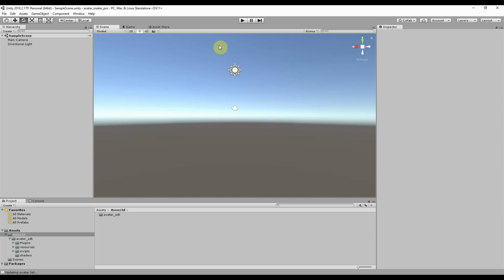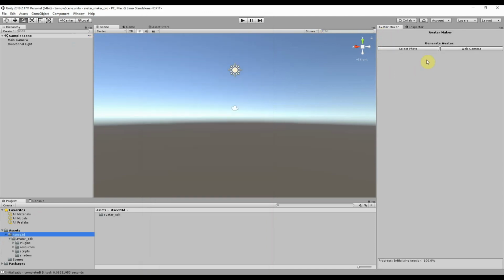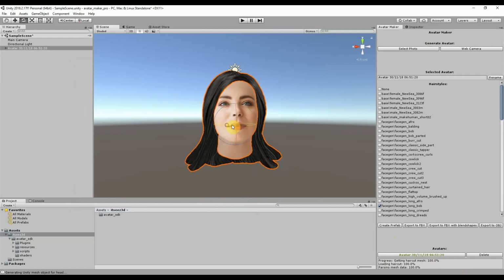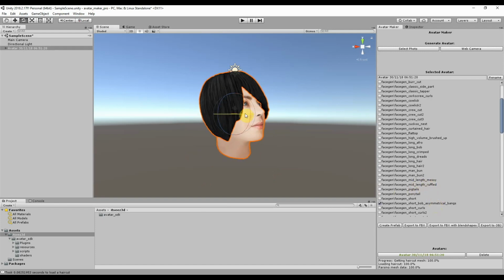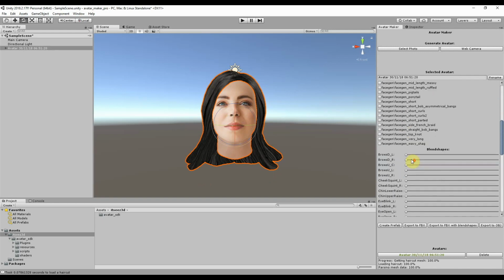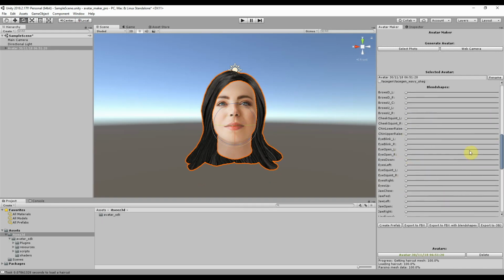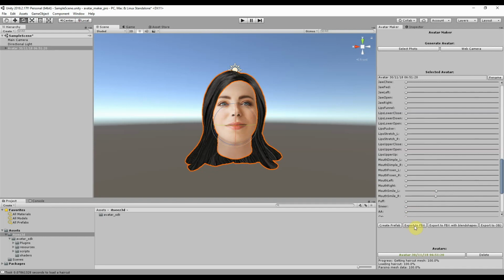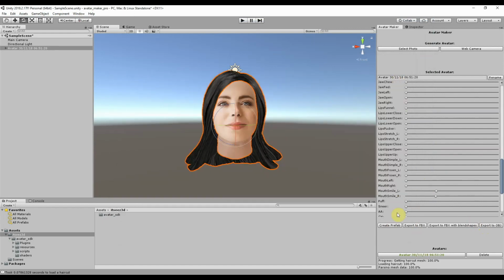Avatar Maker Pro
Avatar Maker tutorial. The plugin is available in the Unity Asset Store